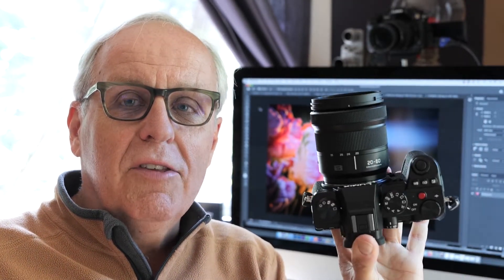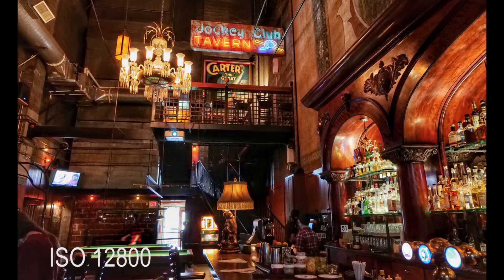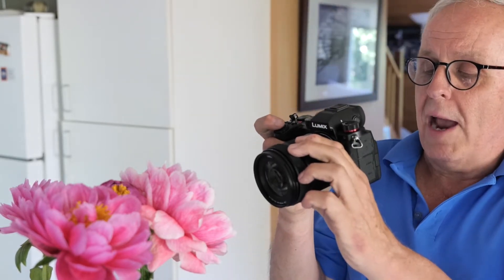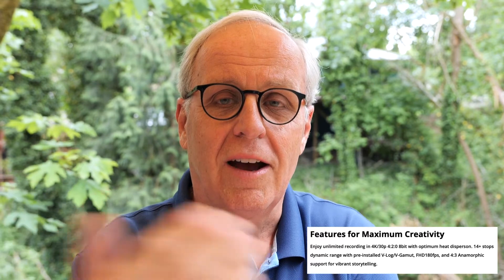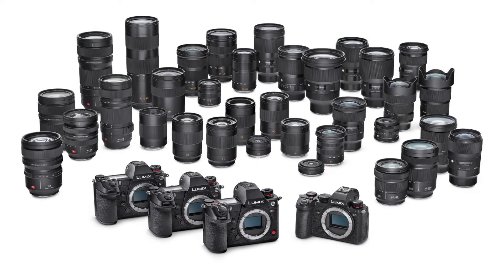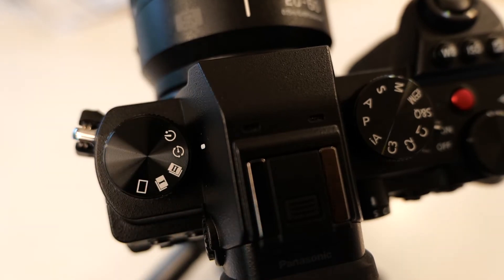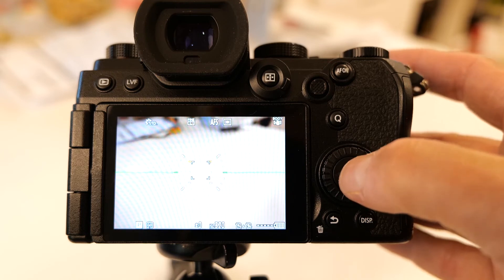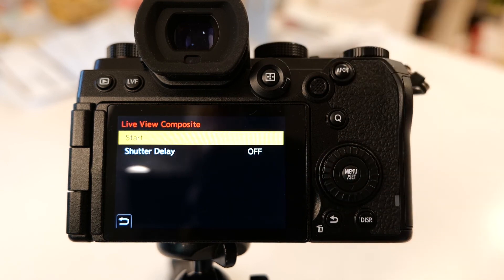Why Lumix S5? - HORN PHOTO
PRO Photographer Mark Toal explains the benefits of selecting the Lumix S5 full frame wonder.